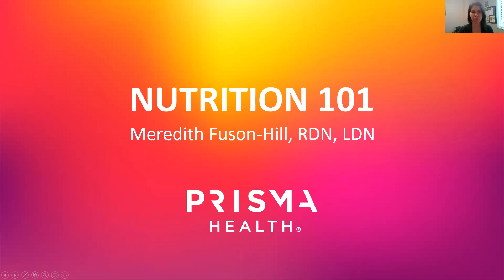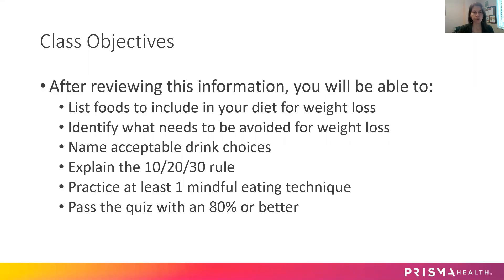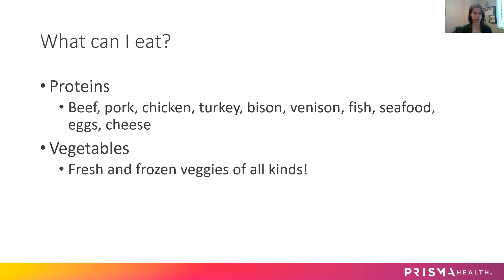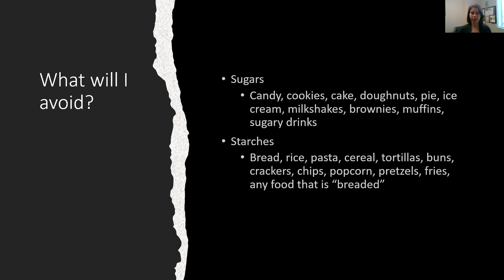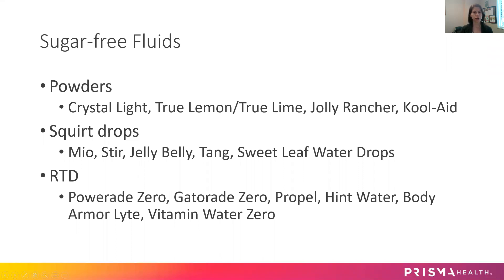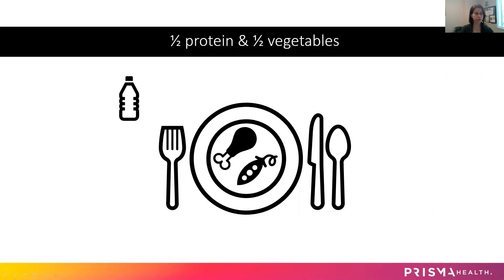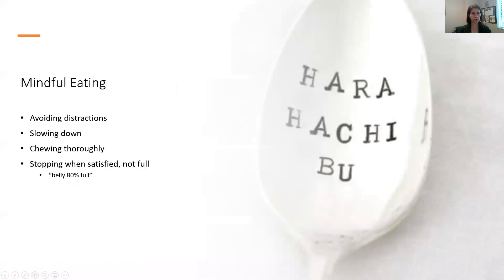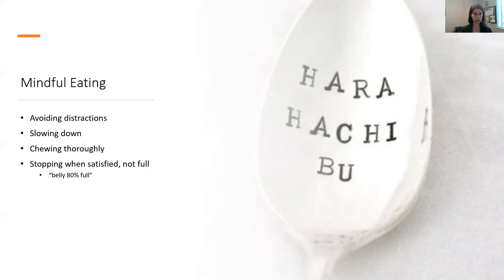Nutrition 101 Class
Foundational nutrition concepts for bariatric surgery.